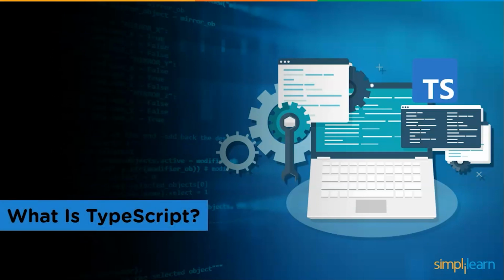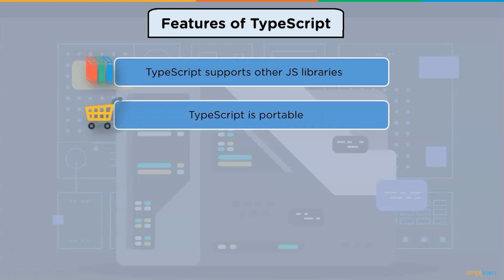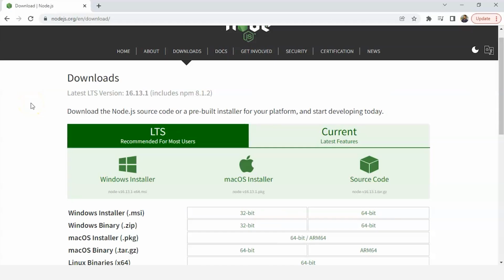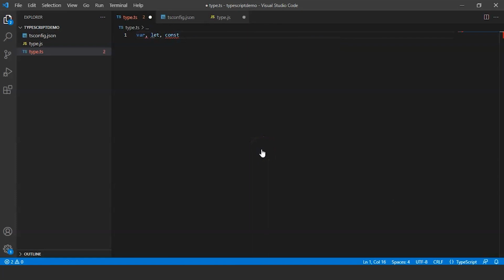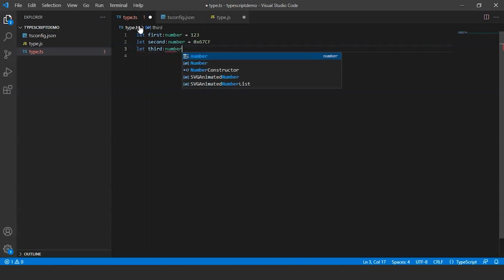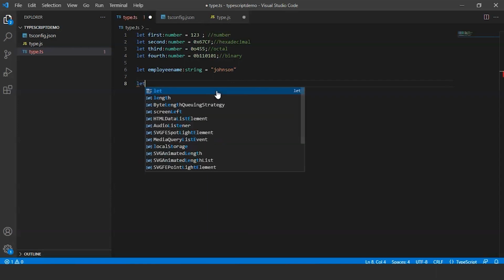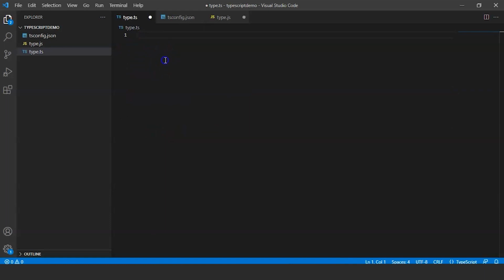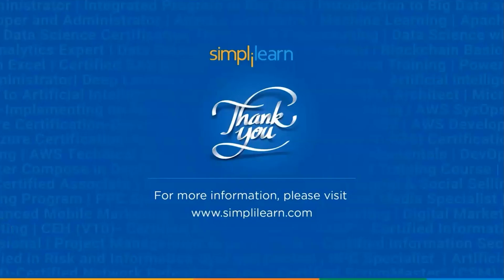TypeScript Tutorial For Beginners | Learn TypeScript From Scratch |Simplilearn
In this video on TypeScript Tutorial, we will understand the various concepts of TypeScript and look at the different components of TypeScript, such as Data types, loops, functions, Variables, and classes. TypeScript programming languages have grown in popularity over the years. Microsoft created and maintains TypeScript. This TypeScript Tutorial will give you a good idea and an overview of TypeScript.

Here is the list of topics covered in this video:
00:00 Introduction
01:30 What Is TypeScript?
02:38 Why need TypeScript
04:29 Features of TypeScript
06:15 Applications of TypeScript
06:40 Advantage of TypeScript
07:18 Setting Development environment

TypeScript is a superset of JavaScript and is an object-oriented programming language. In simple terms, it is just JavaScript with other impressive additional features. All codes in TypeScript ultimately get compiled to JavaScript.

✅TypeScript supports all JavaScript libraries and frameworks. Angular, a JavaScript framework used to build single-page applications is entirely written in TypeScript.
✅With an increase in code complexity, JavaScript had to fulfill the requirements of OOP; hence that lead to the introduction of TypeScript.
✅TypeScript helps with quicker code development, thus improving performance.

Advantages of TypeScript Over JavaScript
There are a few improvements with TypeScript that give it an upper hand over JavaScript. Here is the list of advantages of TypeScript over JavaScript.
✅Only at the time of development does TypeScript bring out compilation issues. This reduces the chances of mistakes occurring at runtime.
✅A property of TypeScript is that it is strongly typed or enables static typing. Static typing allows type correctness to be checked at compilation time. In JavaScript, this isn't possible.
✅TypeScript is nothing but JavaScript and some additional features i.e. ES6 features. Some of these features are -
- Interfaces
- Generics
- Namespaces
- Null checking
- Access Modifiers
✅TypeScript supports IntelliSense which provides active hints as the code is added.

✅ Skills Covered
- Agile
- Git
- SQL
- Core Java
- Spring
- Spring Boot
- HTML and CSS
- AWS
- Docker
- Jenkins
- JavaScript
- ReactJS
- Cucumber
- Maven JSP
- JDBC
- MongoDB
- JUnit